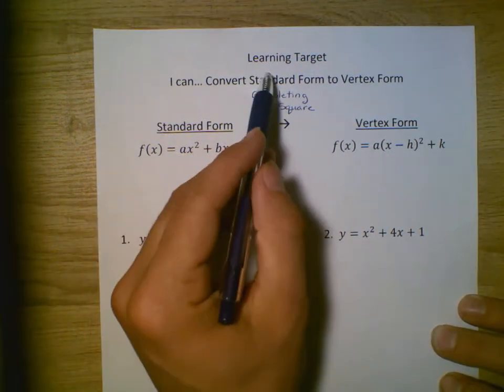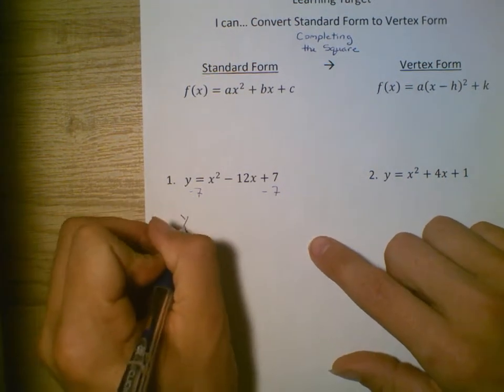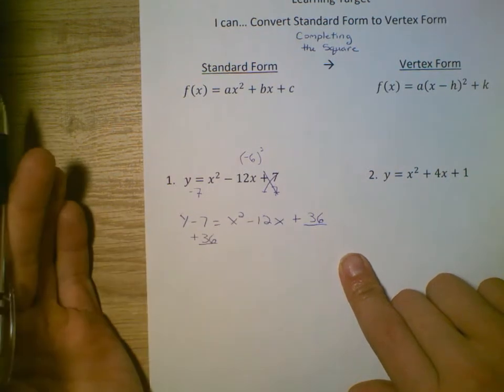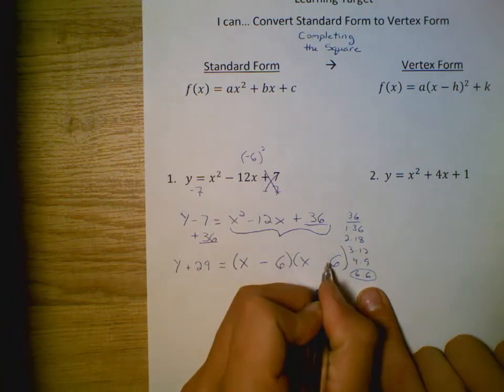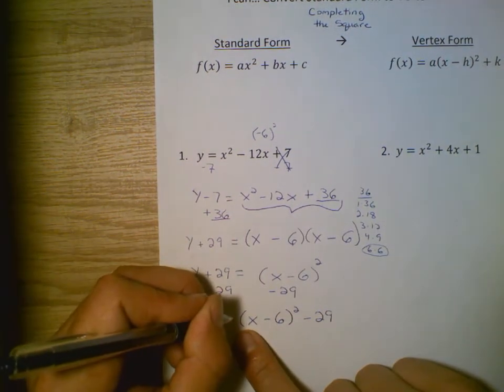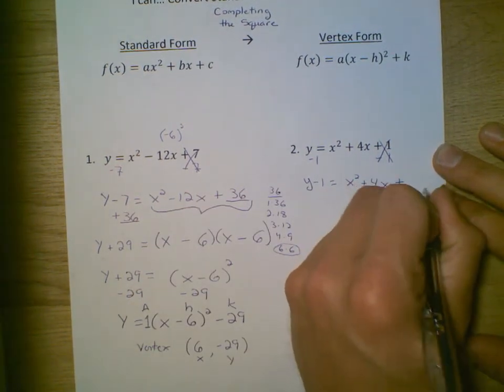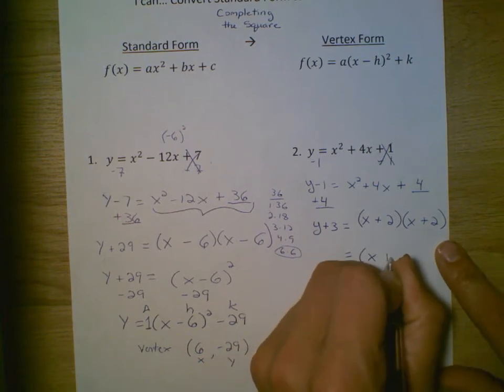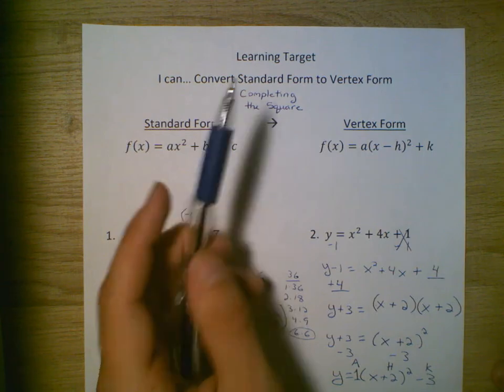Convert Standard to Vertex Form